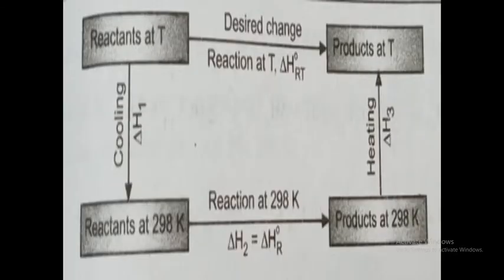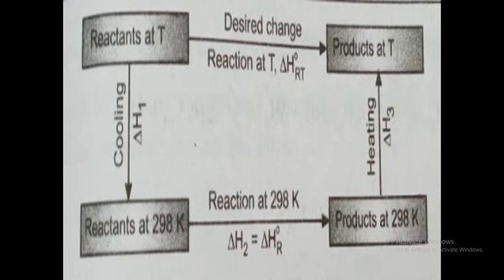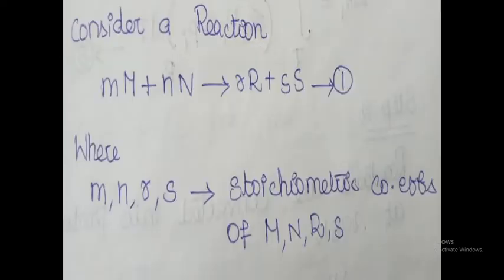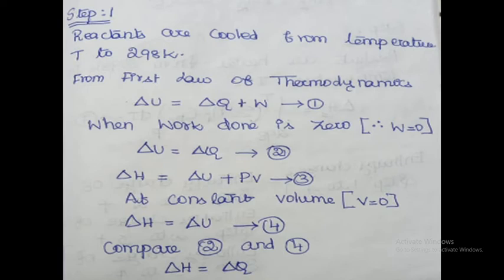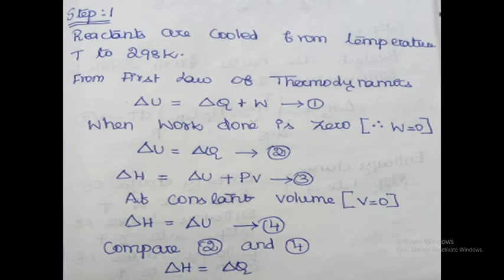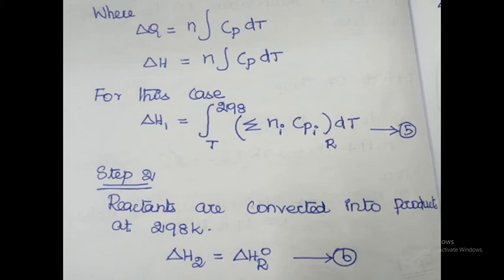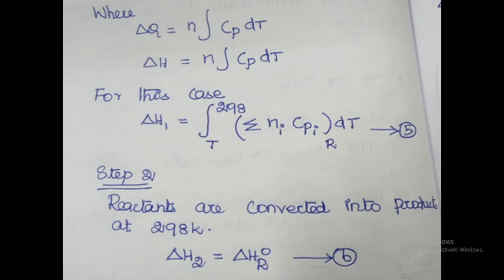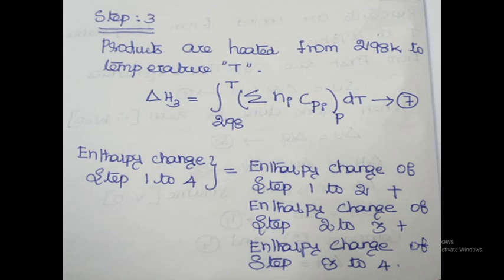EFFECT OF TEMPERATURE ON HEAT OF REACTION (PART 1)